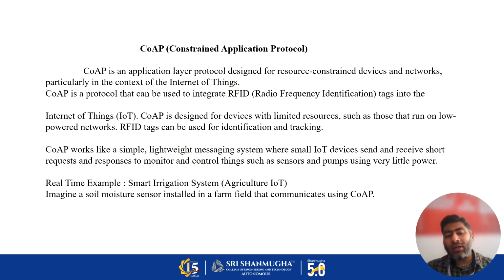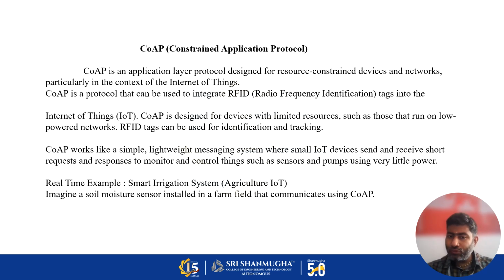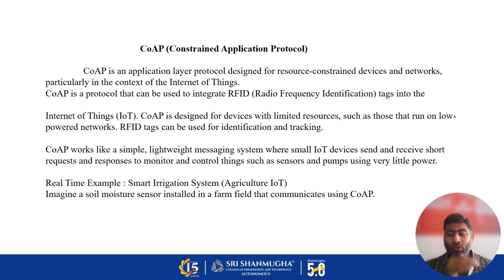Protocols in IOT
In this video, we explore three key protocols that power smart devices: MQTT, CoAP, and HTTP. Learn how each protocol works, their unique features, and where they’re used with an example